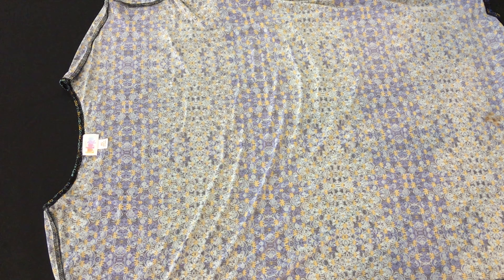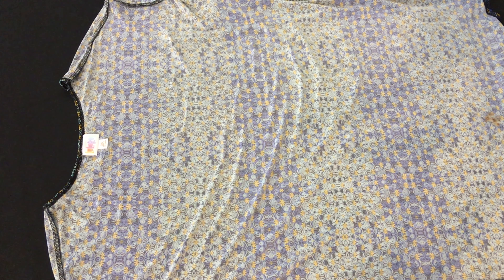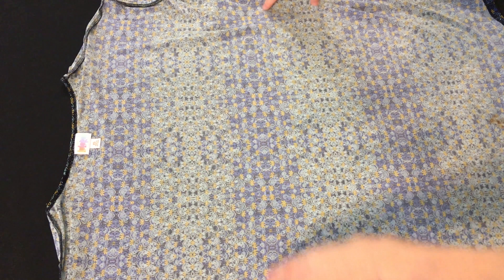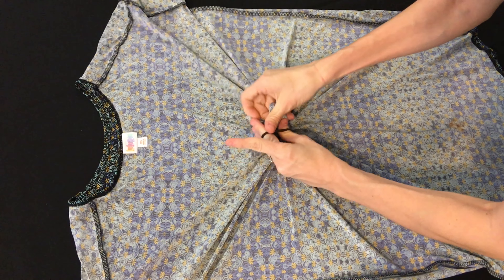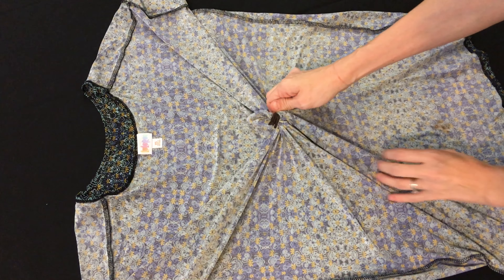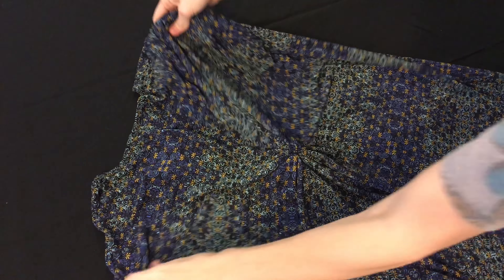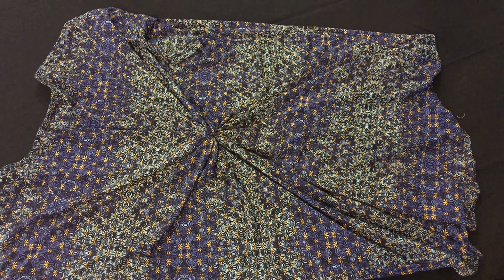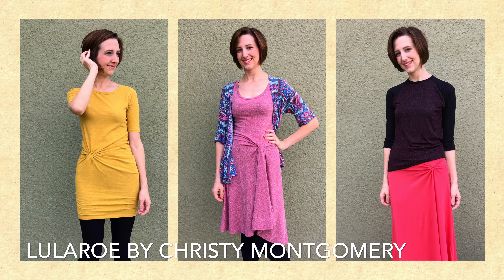Creating a Ruched Look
How to do the "hair tie trick" to create a ruched effect!